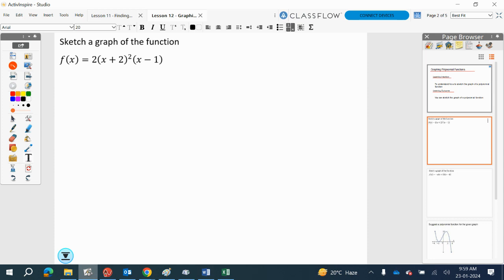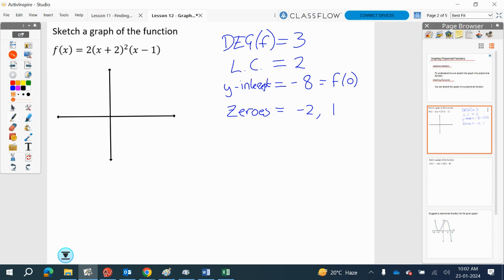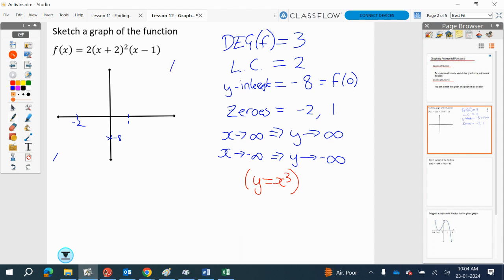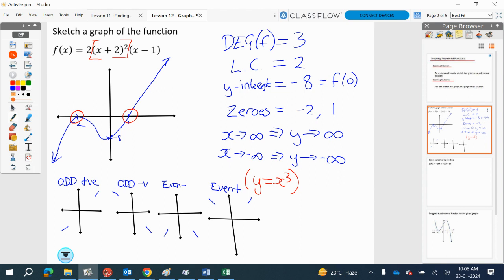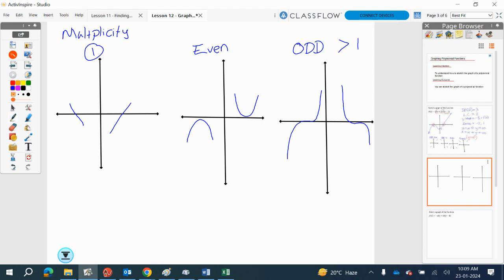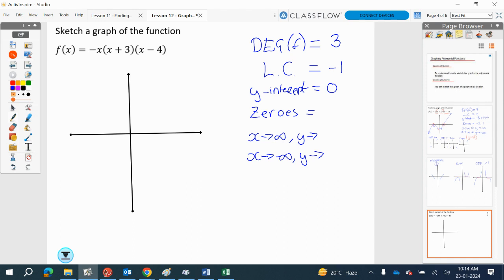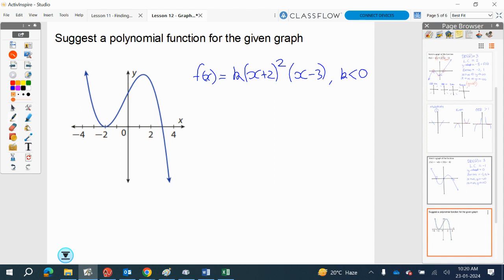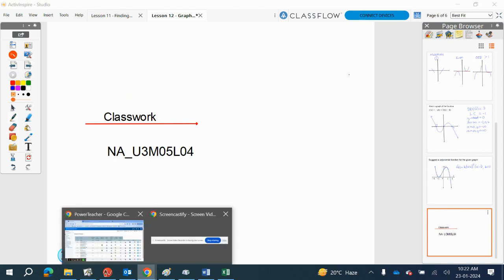IM3 Adv U2L12: Graphing Polynomial Functions